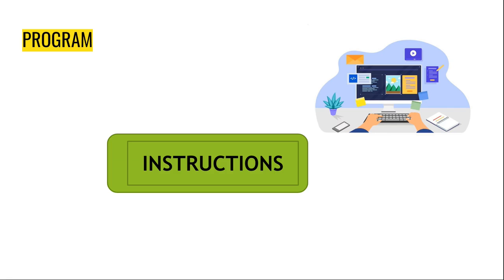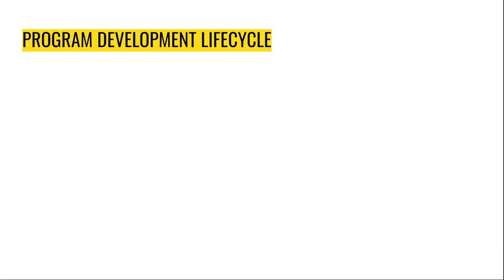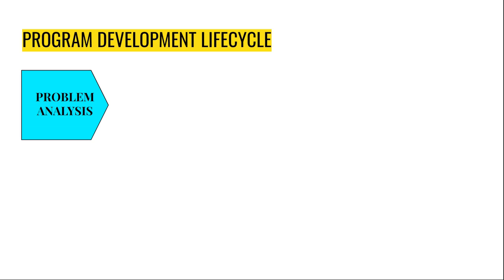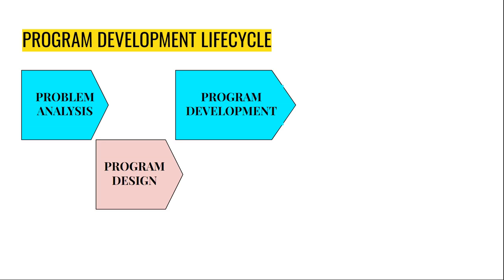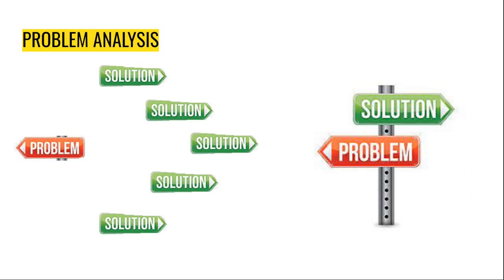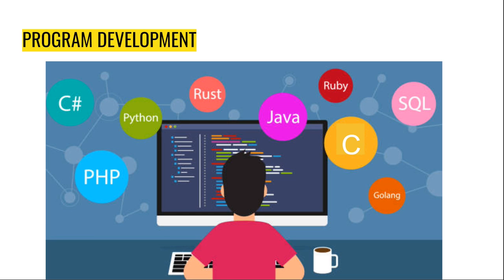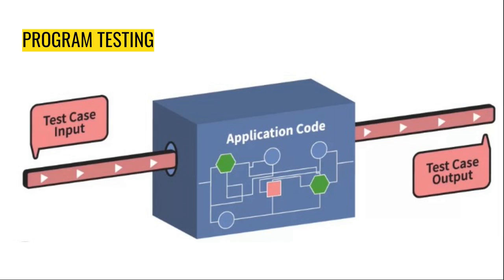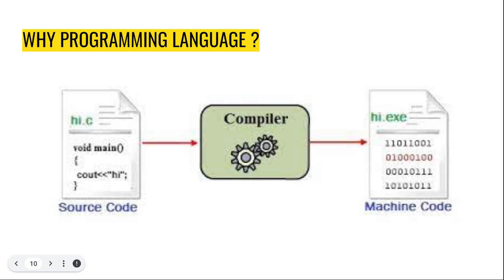C_01_PROGRAMMING FUNDAMENTALS | C PROGRAMMING FOR BEGINNERS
"Welcome to our comprehensive C Programming Fundamentals video tutorial! In this video, we'll take you on a journey into the world of C, one of the most powerful and versatile programming languages. Whether you're a beginner looking to start your coding journey or an experienced developer aiming to sharpen your C skills, this tutorial has something for everyone.

We'll cover the basics, from understanding C's syntax and data types to writing your first C program. Throughout the video, we'll provide clear examples and practical insights to help you grasp the core concepts of C programming.

By the end of this tutorial, you'll have a strong foundation in C, allowing you to tackle more advanced projects and further your career in programming. So, let's dive in and unlock the potential of C programming together!"